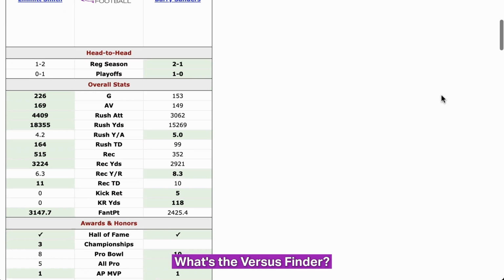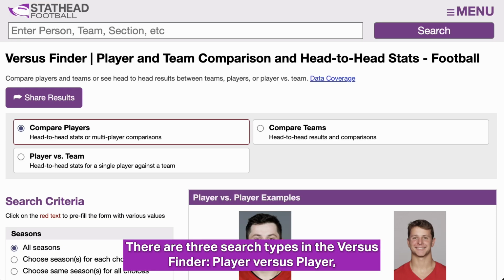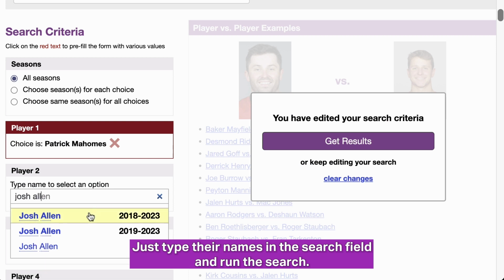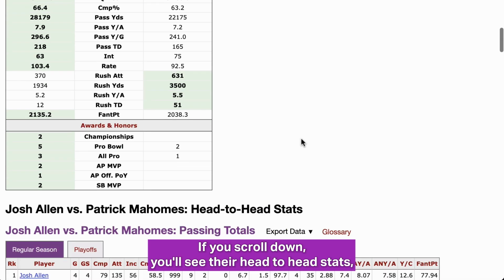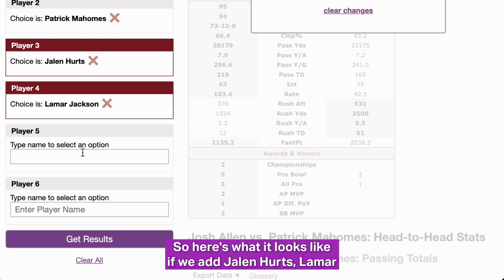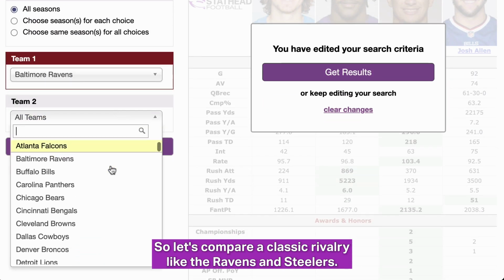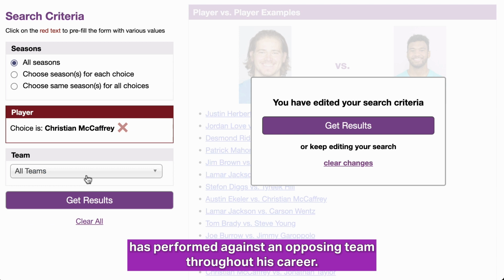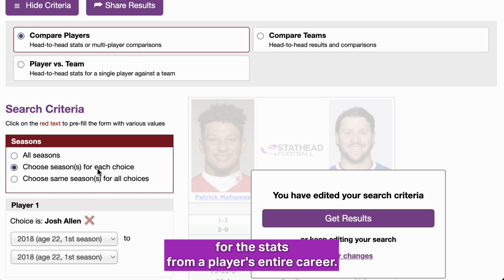Patrick Mahomes vs. Josh Allen | Step-By-Step Guide To Comparing Players On Stathead Football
Stathead’s Football Versus Finder lets you compare any NFL player or team statistics. See how your favorites stack up, settle GOAT debates, and explore the power of Stathead’s sports search engine.

0:00 - Stathead Introduction
0:45 - Patrick Mahomes vs Josh Allen Finder
1:42 - Ravens vs Steelers Finder
2:05 - Christian McCaffrey vs Seattle Seahawks Finder"

Stathead is the sports search engine for fans like you. Powered by the Pro Football Reference database, Stathead has discovery tools to answer your questions in a matter of seconds. Best of all, you can try it for one month for free!